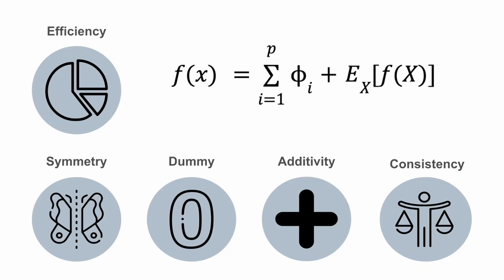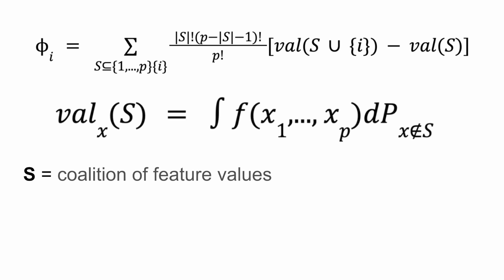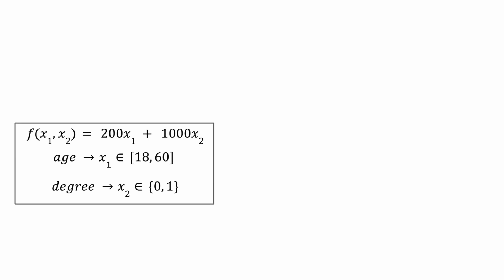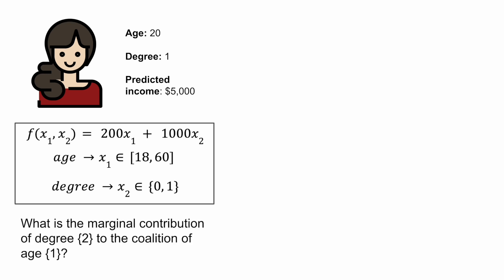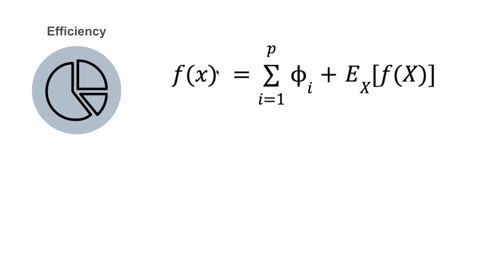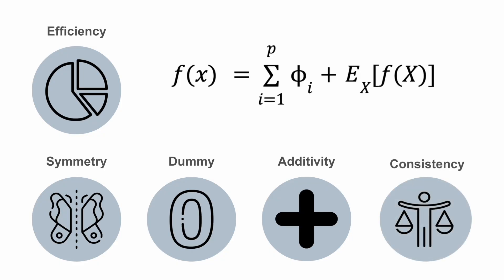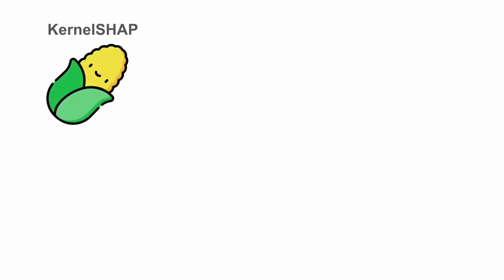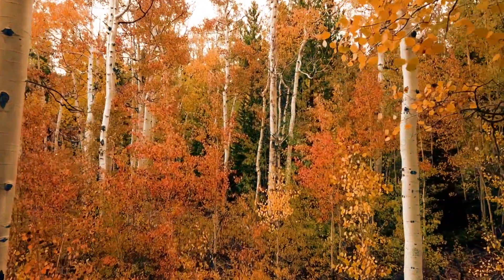Shapley Values for Machine Learning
Shapley values come from game theory. So, what do they have to do with machine learning? We understand how the Shapley value formula is extended to explain how each model feature has contributed to a prediction. We will also see that the Shapley value axioms lead to desirable properties for a feature attribution method. To end, we will discuss how Shapley values can be approximated using Monte Carlo sampling, KernelSHAP and TreeSHAP.